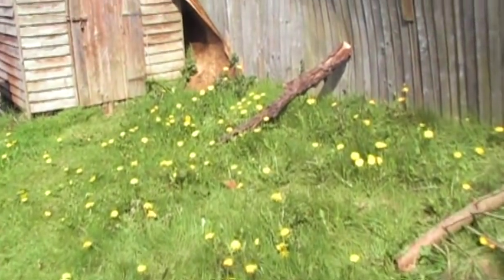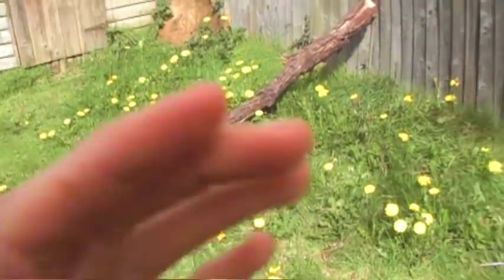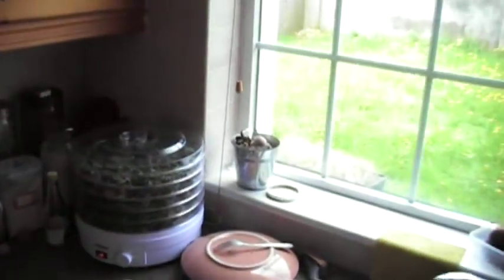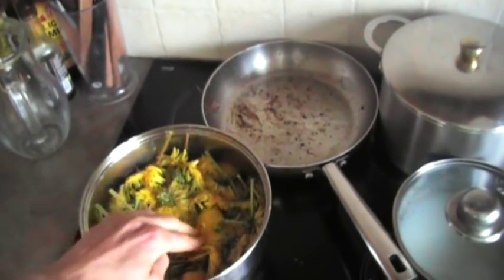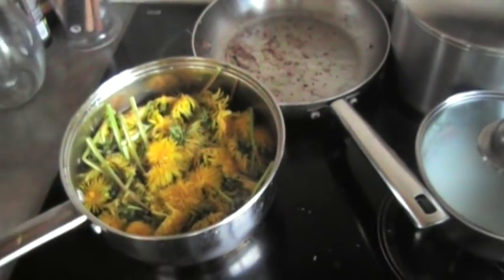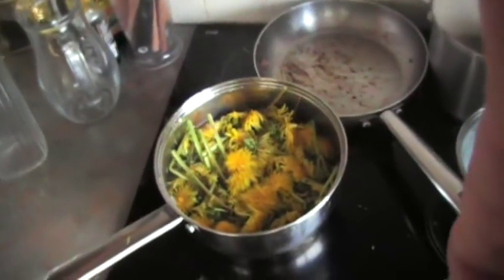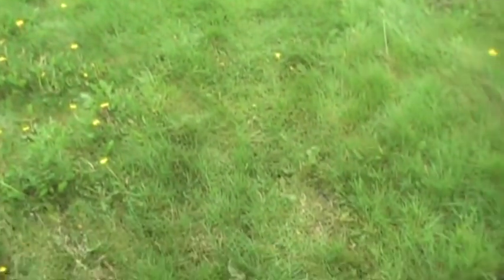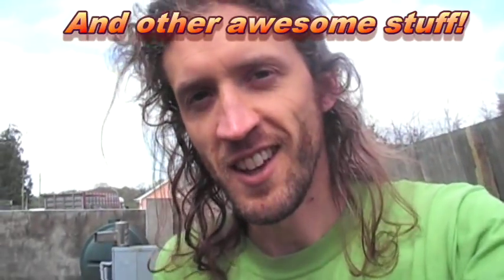How to Make Wild Dandelion Flower Tea! Superfood For Your Eyes!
SERENITY Herbal Formula for Anxiety, Depression, Fear, Loss, Grief, Improved Sleep, Extra Boost of Happiness, Feeling Connected and finding purpose in life

For more awesome herbs to Empower & Supercharge YOUR Life, please visit here!
(Has helped me more than words can say!)

Buy Owen's 1st book here! Golden Messages of Abundant Joy & Celebration! Kindle

SPIRITUAL COUNSELING & READINGS, ENERGY HEALING, FITNESS & DIET COACHING WITH MY BEAUTIFUL PARTNER SALLY:

Love Thyself
Know Thyself
Be Thyself

Eat Foods That Do not congest or toxify your GI Tract/body & That Promote Wellbeing!
Gradually Change Your Diet!

Namaste & love,
Owen!